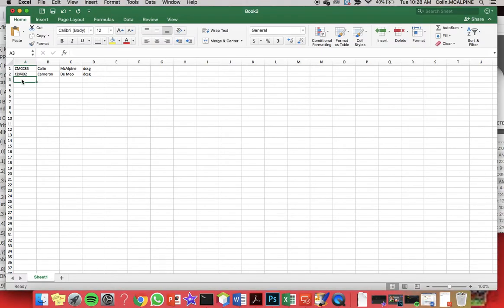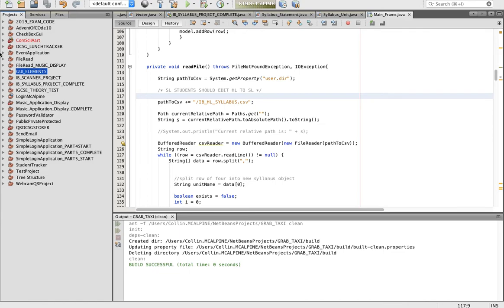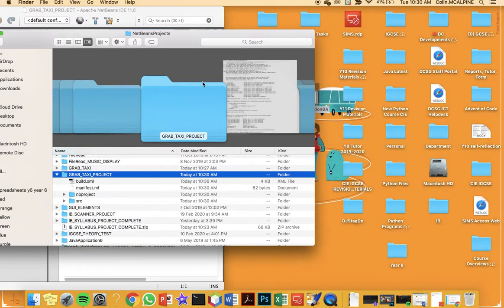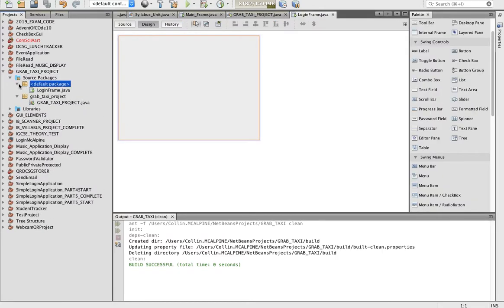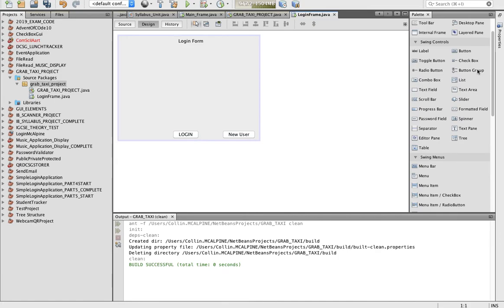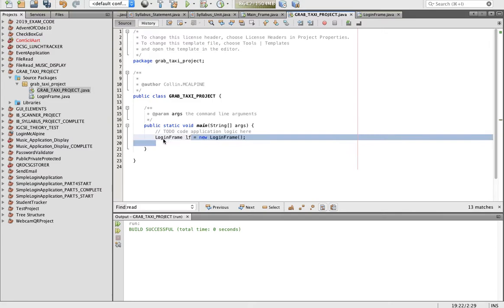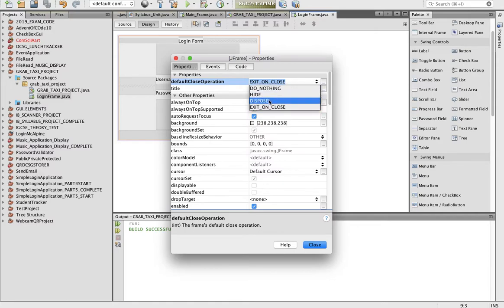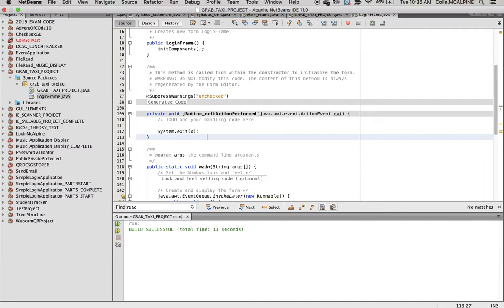IB CS MINI IA SKILLS PART 1 TAXI LOGIN